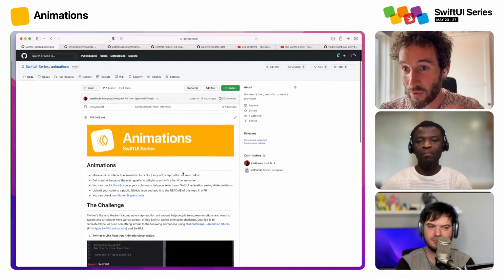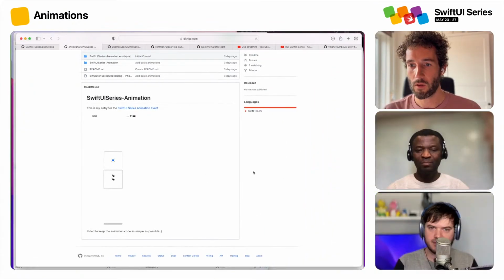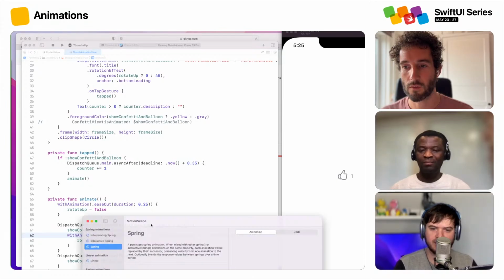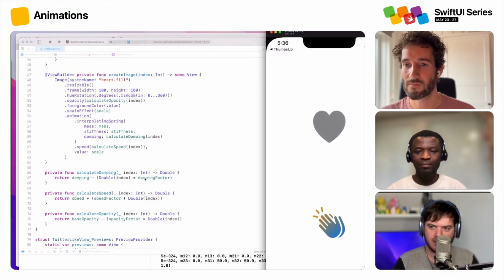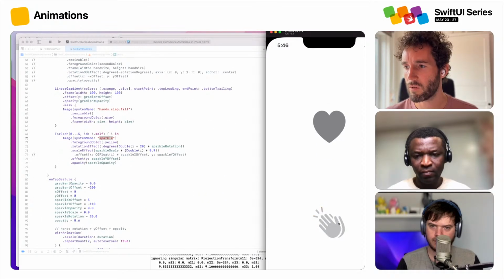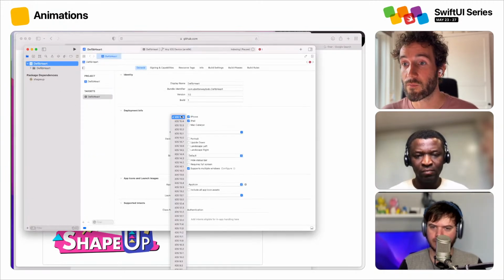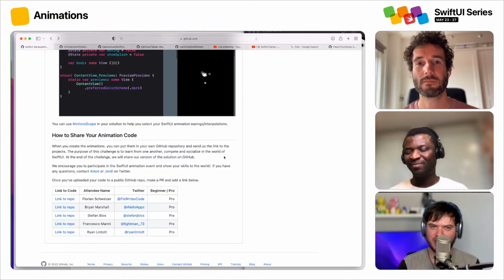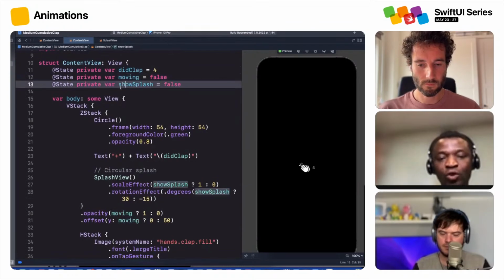SwiftUI Series - Animations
Twitter’s like and Medium’s cumulative clap reaction animations help people to express emotions and react to tweets and articles in ways words cannot. Your job is to recreate/clone, or build something similar to the following animations.